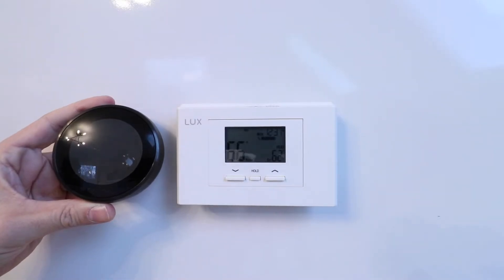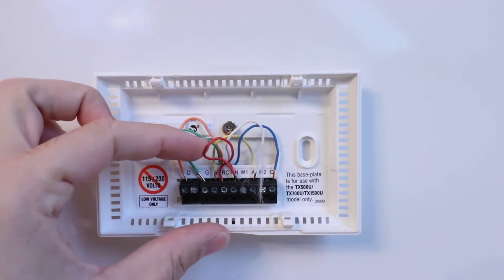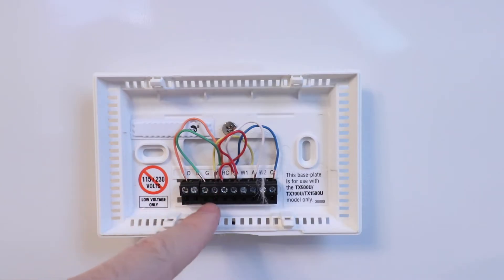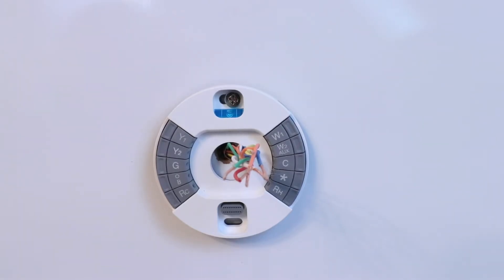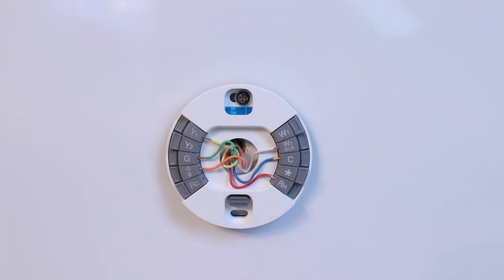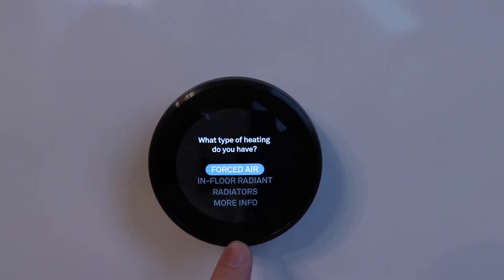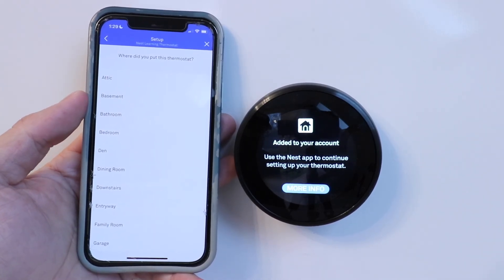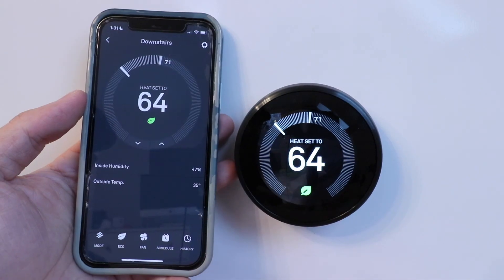How To Install Nest Thermostat With Heat Pump Wiring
Nest Thermostat
Nest Room Sensor

In this video we teach you how to install a Nest Thermostat with Heat Pump Wiring. In this video we install the Nest Learning Thermostat. The Nest Thermostat is compatible with heat pumps that have an O or a B wire for the heat pump reversing valve but is not compatible with heat pumps that have both at O&B wire.

My Favorite Smart Home Devices